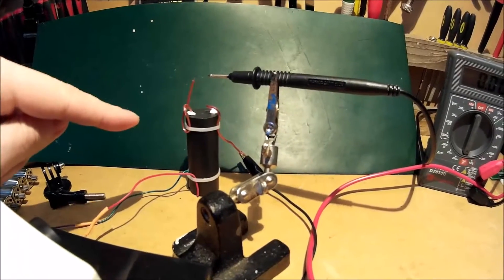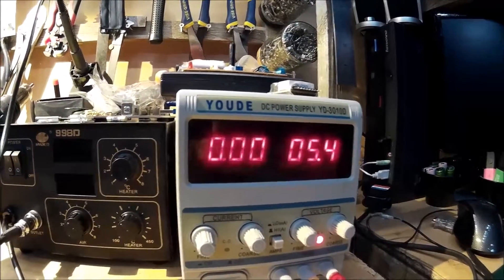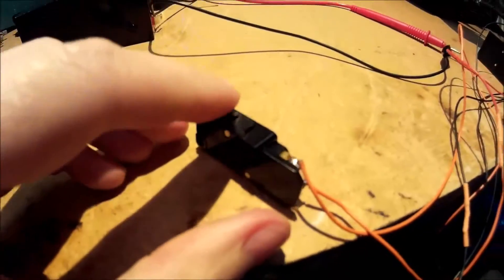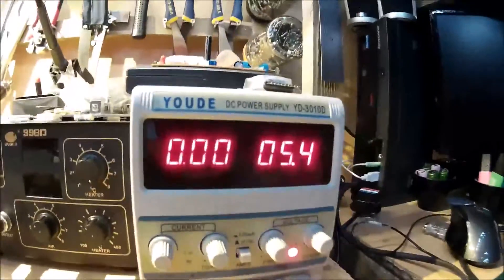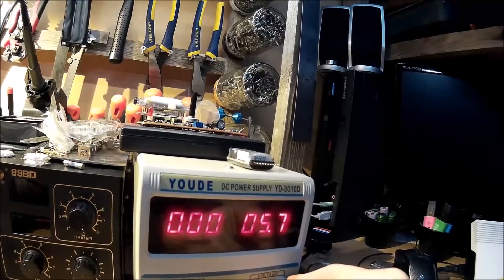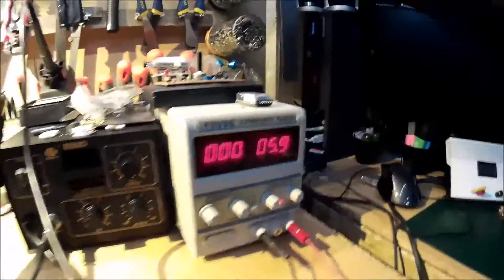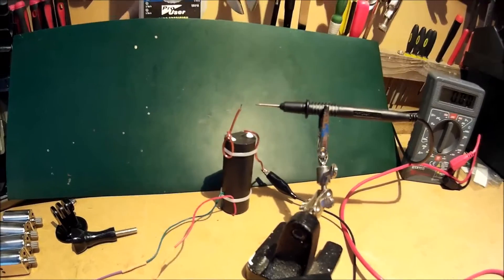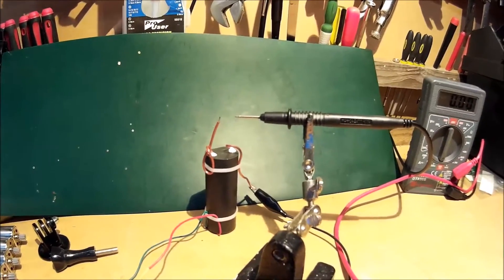400kv High Voltage Generator Module Current Draw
Voltage Generator Module Current Draw test From Banggood
3 pack
1 pack